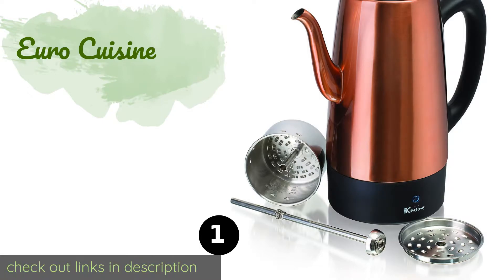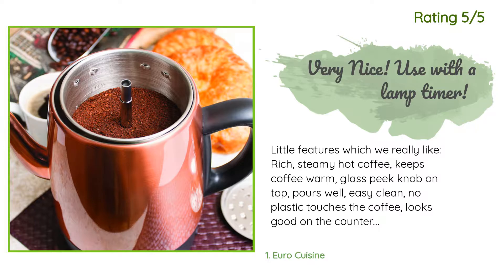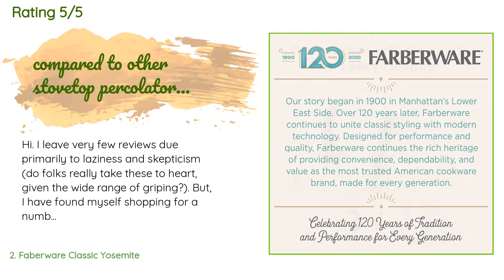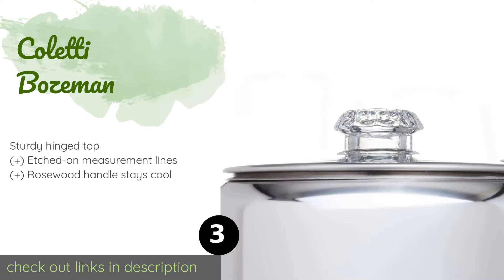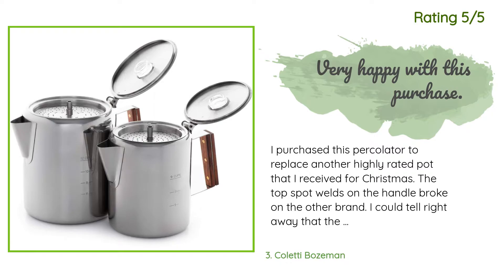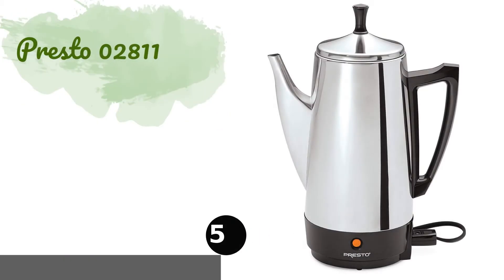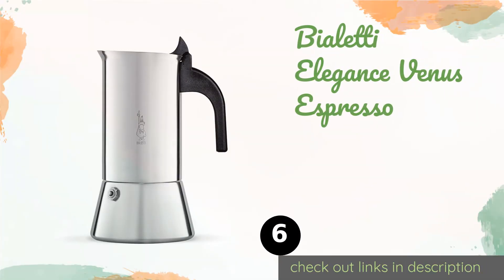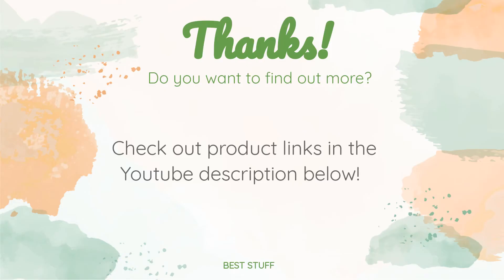🌵6 Best Percolators 2020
1 - Euro Cuisine:
✅ Amazon US
🌏 Amazon International

2 - Faberware Classic Yosemite:
✅ Amazon US
🌏 Amazon International

3 - Coletti Bozeman:
✅ Amazon US
🌏 Amazon International

4 - Gsi Outdoors Glacier:
✅ Amazon US
🌏 Amazon International

5 - Presto 02811:
✅ Amazon US
🌏 Amazon International

6 - Bialetti Elegance Venus Espresso:
✅ Amazon US
🌏 Amazon International